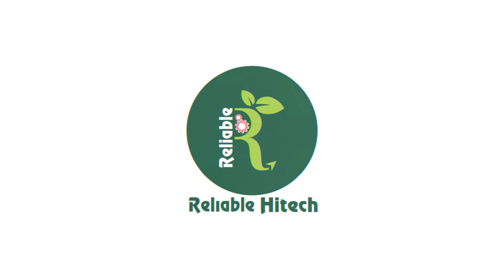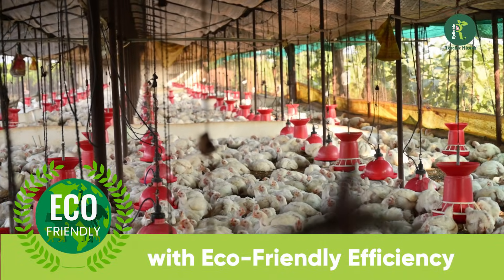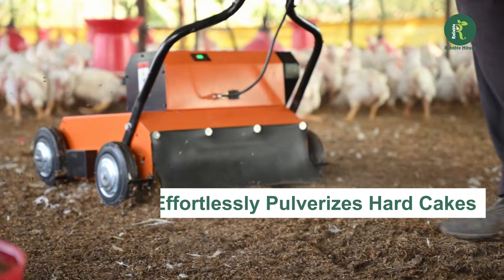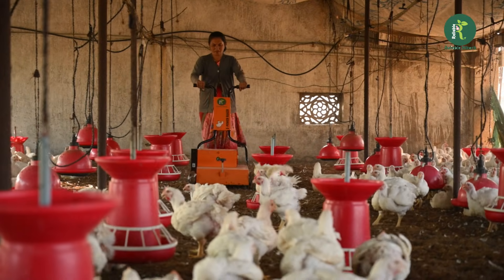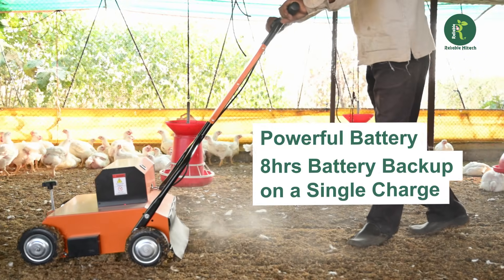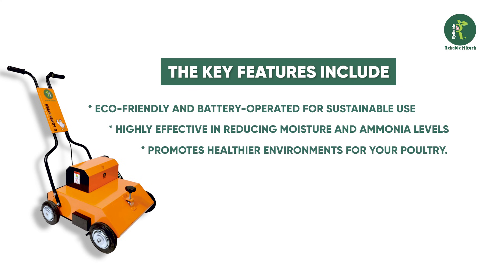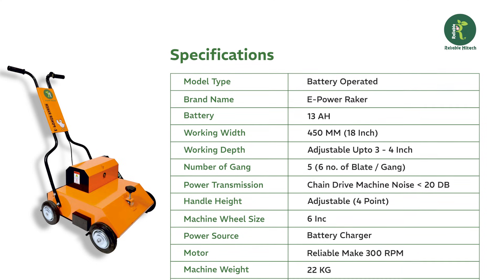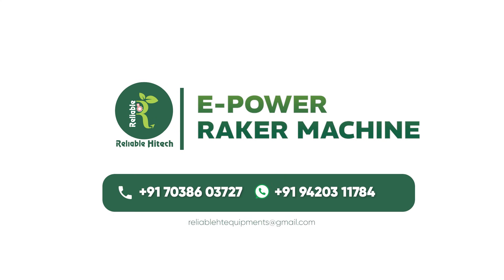Electrical Battery Operated Raker Machine (Reliable hitech industries 7030618747 9420311784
Reliable Hitech Industries proudly introduces its latest innovation – the E-Power Raker Machine. A revolutionary tool designed to transform poultry litter management with eco-friendly efficiency.

This cutting-edge machine is your ultimate solution for maintaining clean and dry poultry litter. With its advanced design, it effortlessly pulverizes hard cakes, loosens damp litter, and mixes it all in a single pass.

Engineered for optimal performance, the E-Power Raker Machine operates quietly and effectively, even in challenging rainy or winter conditions. Its powerful battery ensures 8 hours of uninterrupted performance on a single charge.

The Key features include:

* Eco-friendly and battery-operated for sustainable use.
* Highly effective in reducing moisture and ammonia levels.
* Promotes healthier environments for your poultry.
* Lightweight, easy to handle, and designed for maximum efficiency."

M/S Reliable Hi-tech Industries
MIDC ambad Nashik
Maharashtra 422010